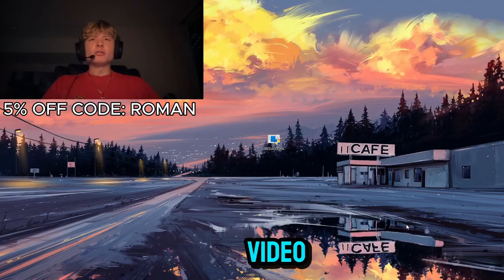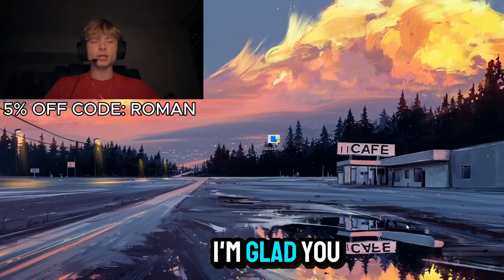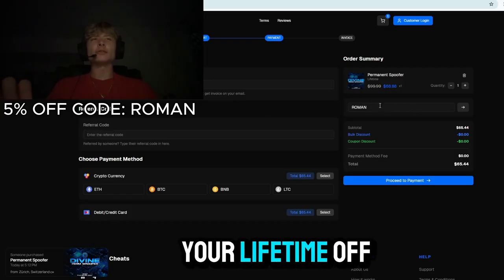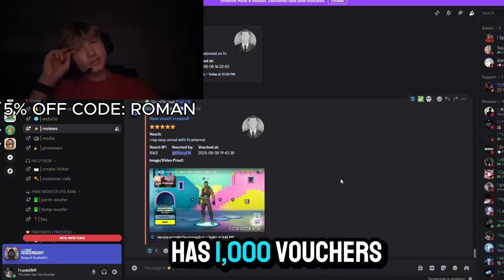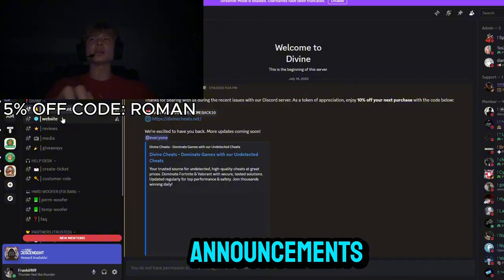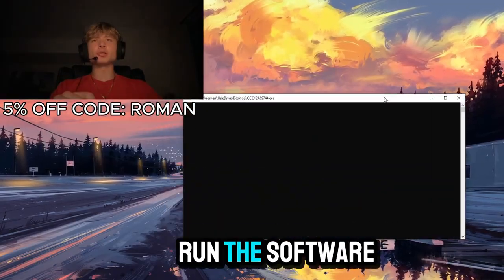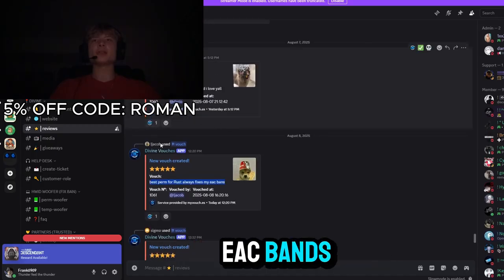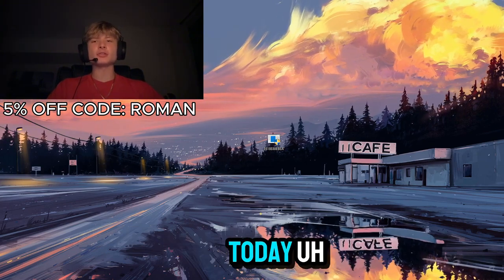Rust HWID Spoofer Guide (2025) – Unban Fast & Stay Secure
Banned from Rust even after creating a new account or reinstalling? If you’re still getting kicked or flagged instantly, you’ve likely been HWID banned by Easy Anti-Cheat. This updated 2025 PC reset guide will show you how to remove the ban and safely rejoin servers using Divine Cheats – the most reliable HWID spoofer for Rust.

✅ No need to buy a new PC. No full OS reinstall. Just spoof, reset, and play again.

⚠️ Common Rust HWID Ban Symptoms:

“You have been banned by Easy Anti-Cheat” message

New Steam accounts banned immediately after login

Instant server kicks even on fresh installs

“Game Ban on record” despite reinstalling Rust

If these sound familiar, your hardware ID is flagged. This guide covers the full undetected spoof & PC reset process to clear it.

🛡️ Why Divine Spoofer is #1 in 2025:
• Fully undetected by EAC
• Works for both temporary & permanent bans
• Spoofs motherboard, MAC address, drives & more
• Easy plug-and-play setup — no advanced skills needed
• Supports multiple games (Rust, Fortnite, Apex, etc.)

🎮 What You’ll Learn:
✅ How to install & run Divine HWID Spoofer
✅ Remove Rust HWID bans & avoid instant kicks
✅ Choose between temporary or permanent spoofing
✅ Keep new Steam accounts safe from re-bans
✅ Join Rust servers again on the same PC

🕒 Chapters:
00:00 – Rust HWID Ban Explained
00:35 – What Is HWID Spoofing?
01:15 – Download Divine HWID Spoofer
03:10 – Step-by-Step Setup Process
05:20 – Final Tips to Stay Undetected